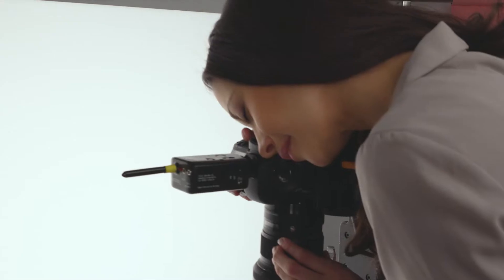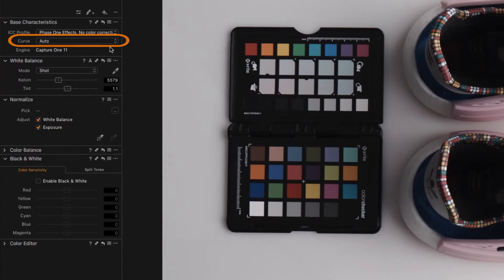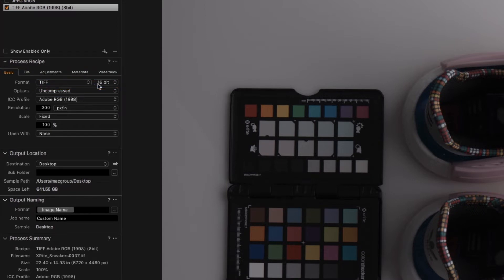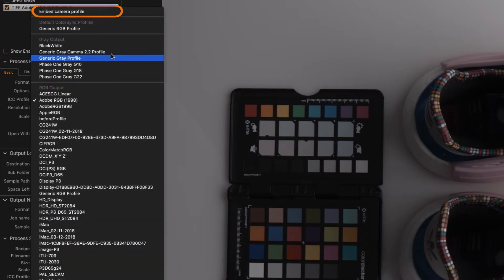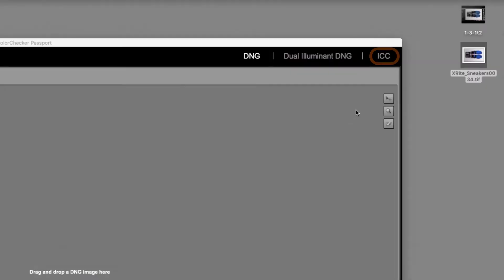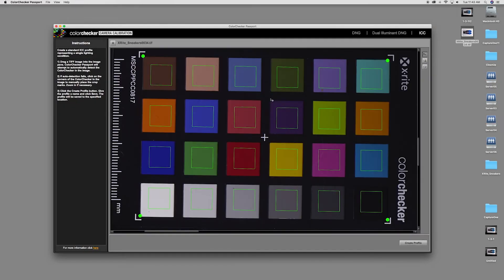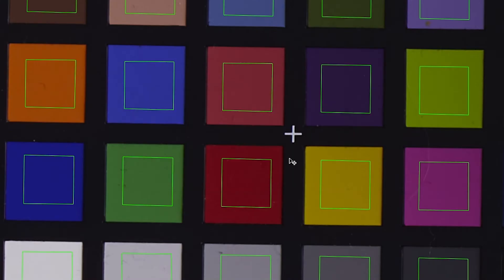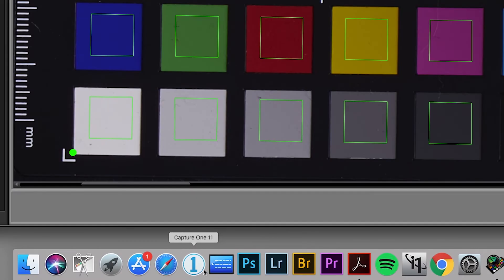X-Rite & Capture One Custom ICC Camera Profile Workflow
Join us as we walk you through the Capture One workflow for creating a custom icc camera profile using X-Rite’s ColorChecker Camera Calibration Software.